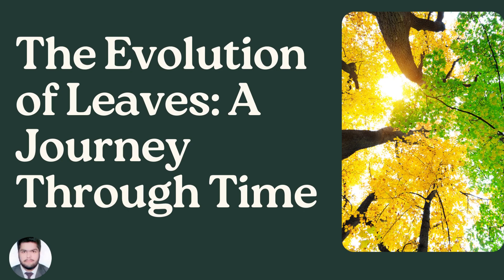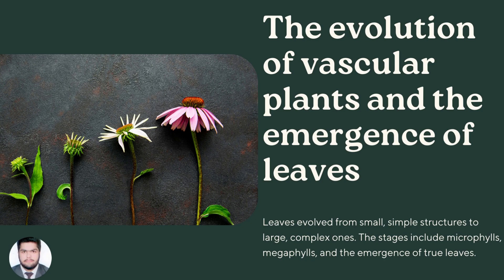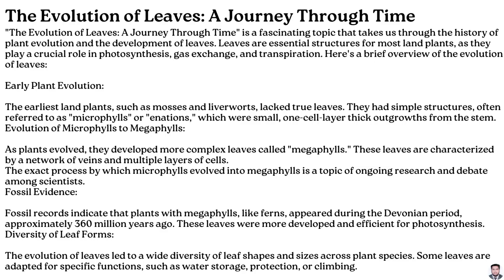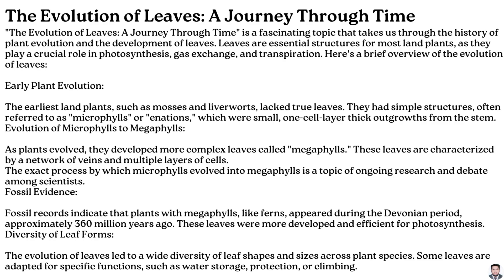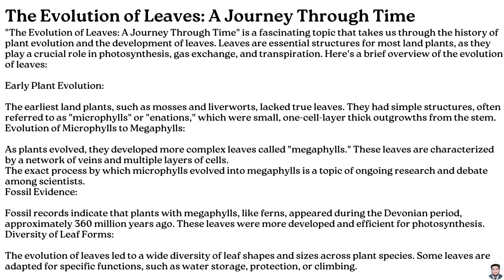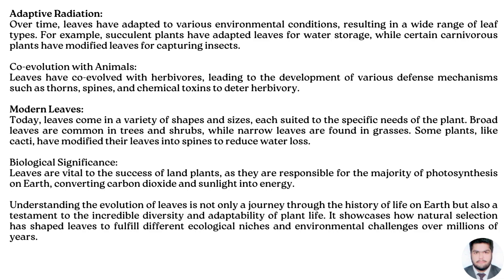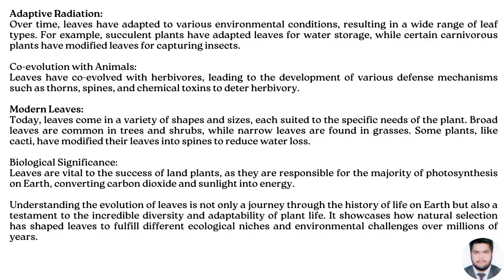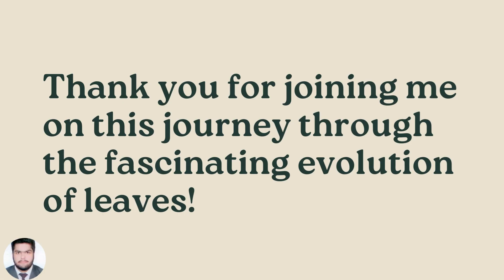Evolution of Leaves A Journey Through Time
The Evolution of Leaves A Journey Through Time
Certainly, here's a sample video description for "The Evolution of Leaves: A Journey Through Time":

Welcome to "The Evolution of Leaves: A Journey Through Time." In this captivating video series, we embark on a botanical adventure through the ages to explore the fascinating history of leaves and how they have evolved over millions of years.

Leaves, those green wonders that blanket our planet, have a rich and diverse evolutionary story to tell. Join us as we delve into the origins of these essential structures, from their humble beginnings in ancient algae to the breathtaking diversity we see in modern plants.

Throughout this series, we'll uncover the remarkable adaptations that allowed leaves to thrive in ever-changing environments. From the prehistoric forests of the Carboniferous era to the lush landscapes of the Cretaceous period, we'll journey through time to witness the evolution of leaves in response to Earth's changing climate and ecosystems.

Prepare to be amazed by the intricate world of leaf venation, leaf architecture, and the remarkable interplay of form and function. We'll explore the critical role leaves play in photosynthesis, transpiration, and the overall health of ecosystems.

Whether you're a passionate botany enthusiast, a nature lover, or just curious about the natural world, this series will provide you with a deeper appreciation for the silent, yet powerful, heroes of our planet – leaves.

Join us on this educational and awe-inspiring journey through time to discover the incredible story of "The Evolution of Leaves." Let's unravel the secrets of nature's green tapestry together!